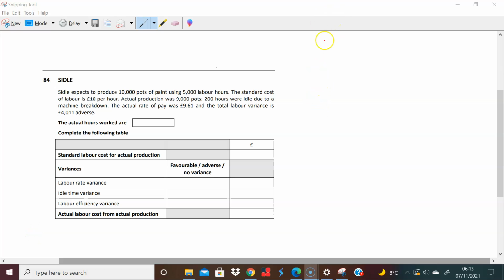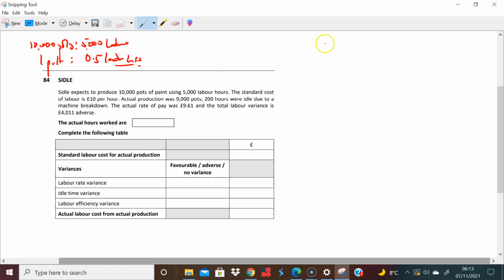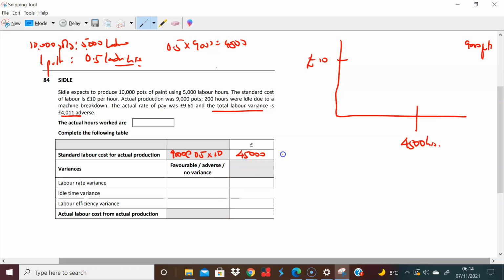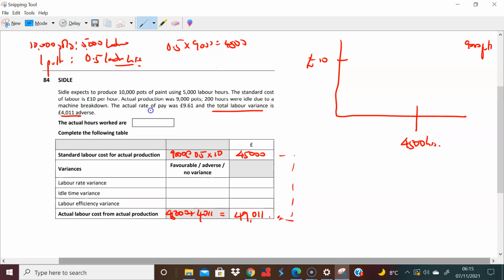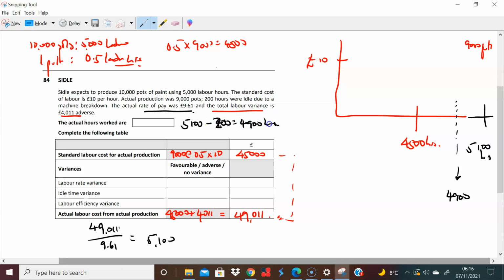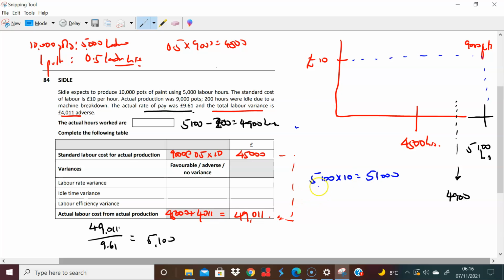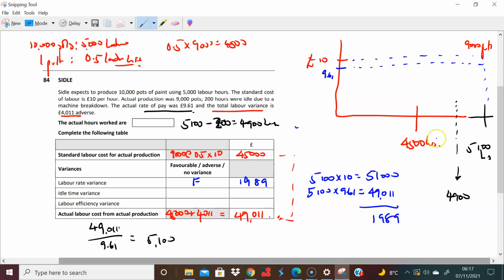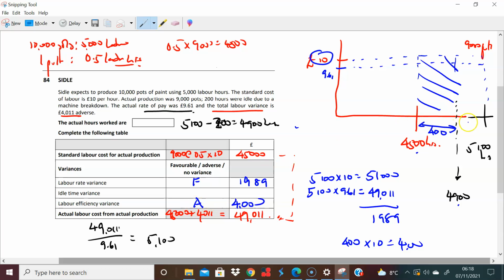MDCL Exam Kit Q84